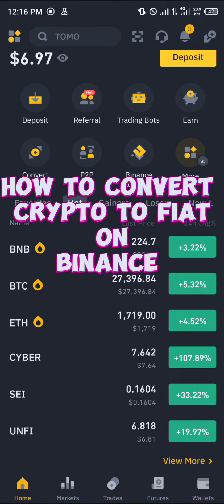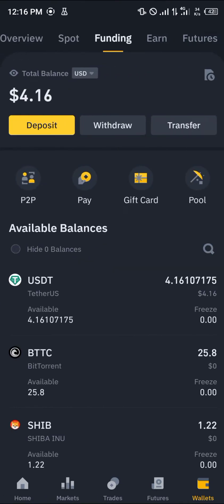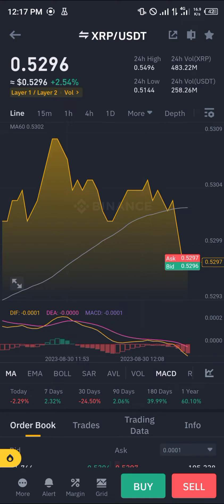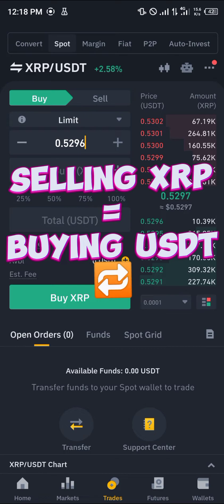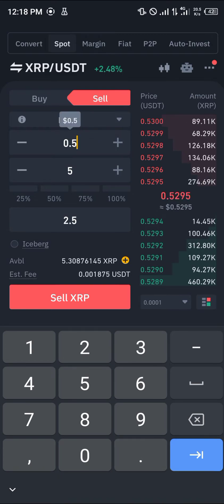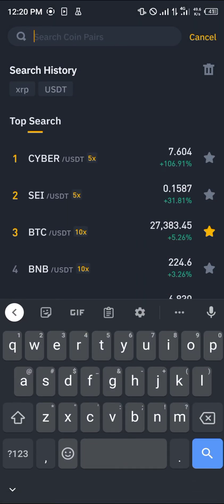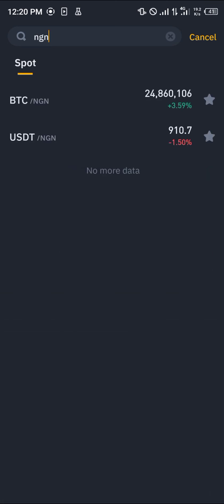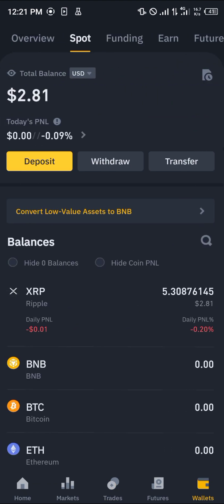How to Convert Crypto to Fiat on Binance (Step by Step)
In this quick video, I will show you How to Convert Crypto to Fiat on Binance step by step.

How to Convert Crypto to Fiat on Binance | Step-by-Step Guide | Binance Tutorial

In this comprehensive video tutorial, we will walk you through the process of converting cryptocurrency into fiat on Binance, one of the leading cryptocurrency exchanges in the world. Whether you're a beginner or an experienced trader, understanding how to convert your digital assets into traditional currency is essential. Join us as we explore the step-by-step procedure of converting crypto to fiat on Binance using various methods, including Binance P2P, cryptocurrency trading, and more.

Are you looking to convert your cryptocurrency holdings into fiat currency? This video tutorial has got you covered! We'll start by introducing Binance, the popular cryptocurrency exchange trusted by millions around the globe. We'll guide you through the account creation process and explain how to deposit your cryptocurrency onto the Binance platform.

Next, we'll dive into Binance P2P, a peer-to-peer trading platform within Binance. You'll learn how to leverage Binance P2P to convert your crypto to fiat seamlessly. We'll cover the step-by-step process of finding suitable sellers, initiating trades, and completing transactions securely.

Additionally, we'll explore how to convert crypto to fiat through spot trading on Binance. Spot trading allows you to trade cryptocurrencies directly at the market price. We'll demonstrate how to use the Binance spot trading interface to convert your digital assets into fiat currency reliably.

Furthermore, we'll discuss the important aspect of withdrawing fiat from Binance to your bank account. You'll gain valuable insights into the secure and efficient withdrawal process, ensuring your funds reach your bank account swiftly and smoothly.

For those interested in converting fiat currency to crypto on Binance P2P, we've got you covered too. We'll walk you through the steps required to convert your traditional currency into popular cryptocurrencies like Bitcoin using the Binance P2P platform.

Throughout the video, we'll share useful tips and best practices to ensure you have a successful conversion experience. We'll cover topics like security measures, choosing trusted traders, and avoiding common pitfalls that users may encounter during the process.

By the end of this tutorial, you'll have a comprehensive understanding of how to convert cryptocurrency to fiat on Binance. Whether you're looking to cash out your gains or enter the world of crypto trading, Binance provides the tools and features to meet your needs.

Join us in this exciting journey of converting crypto to fiat on Binance and unlock the potential of your digital assets today!